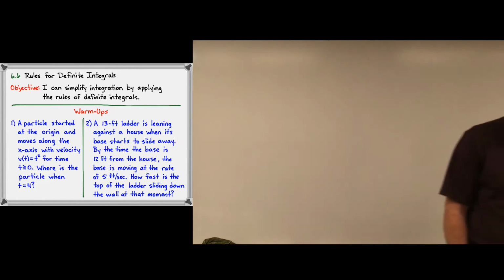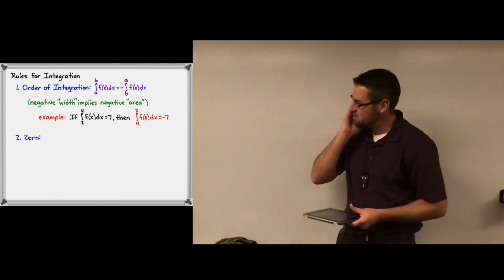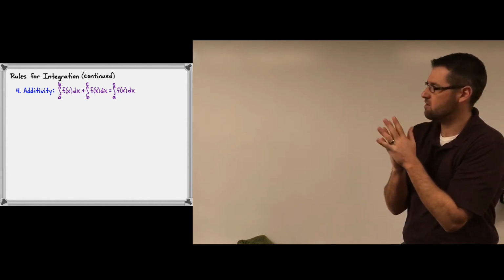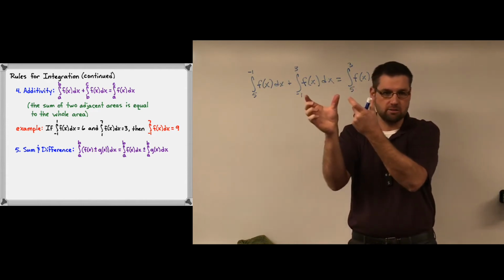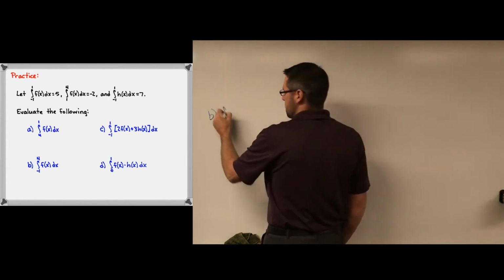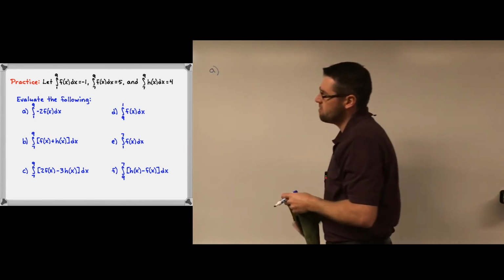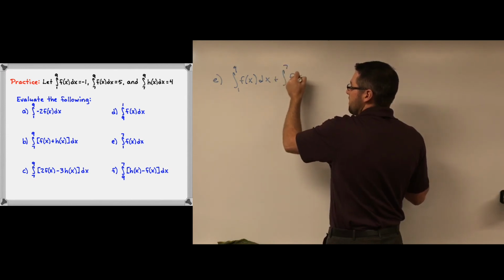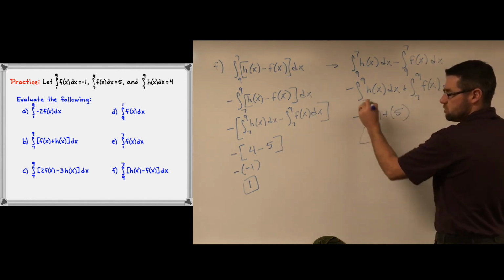6.06 Rules for Definite Integrals